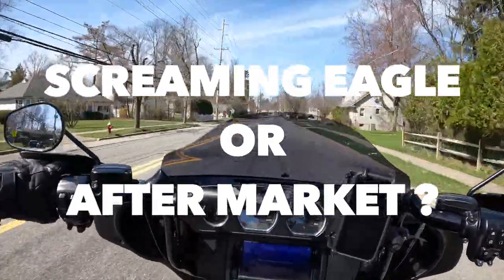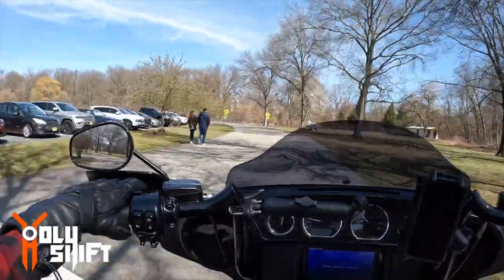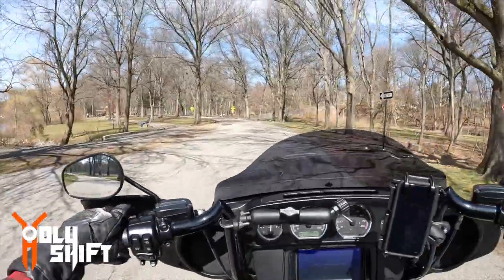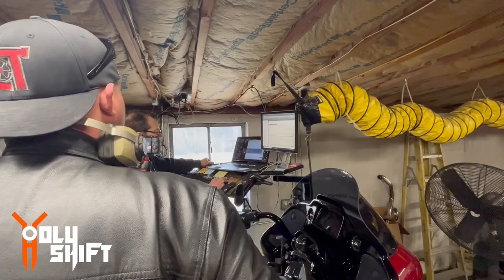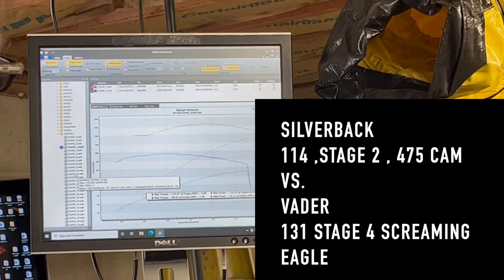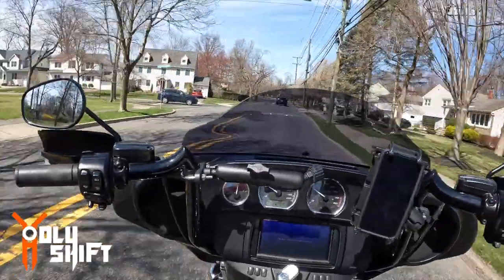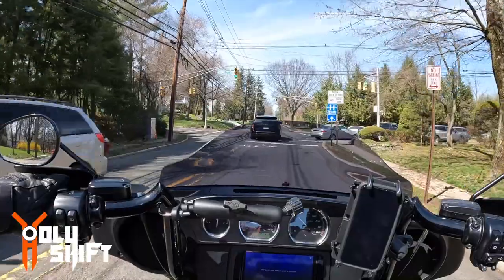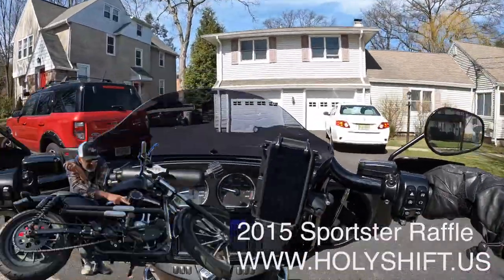Void Harley’s Warranty !! ??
Should you upgrade your Harley engine to a stage 2 Screaming eagle and retain your warranty or go after market stage 2 and get better performance but void your warranty? The big question! In the video we show a comparison between 2 identical Harley M8 engines on a Road glide 114 CI and show the difference between a Screaming Eagle stage 4 131 and a 114 Stage 2 after market upgrade with a S&S 475 Cam.

Bike set-up
The lights I changed on the Harley Electra Glide :